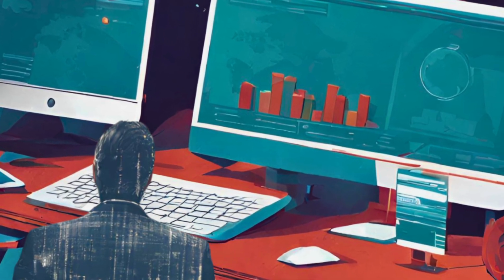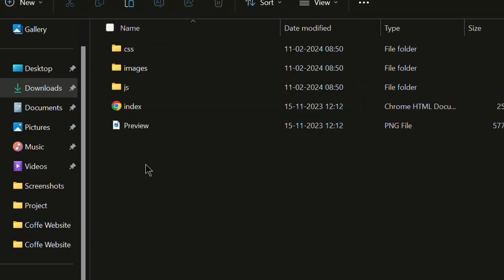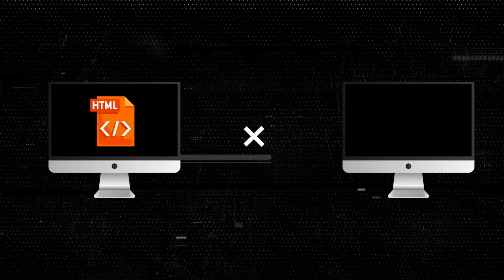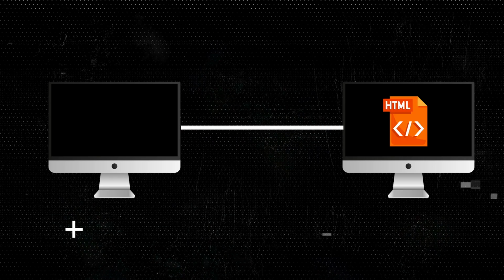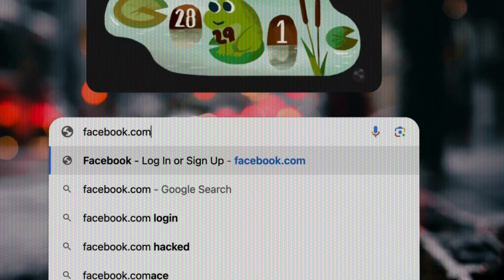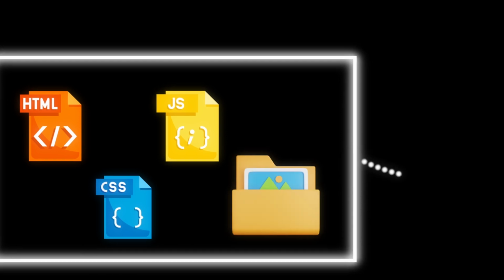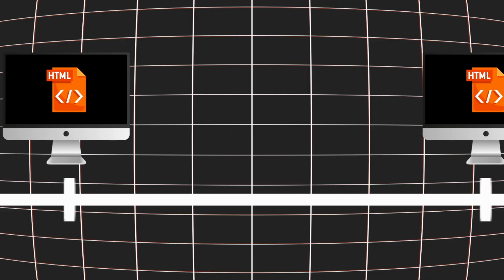Website Hosting Explained: A Real-Life Example You’ll Never Forget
In this video, we have explained the concept of website hosting with a simple, real-life example. Discover how hosting works and why it's essential for your website. Perfect for beginners, this is the easiest explanation you'll ever find!

Learning Material:
Host Website using Github in 4 minutes - I literally mean it

Web Hosting mean
Website Hosting